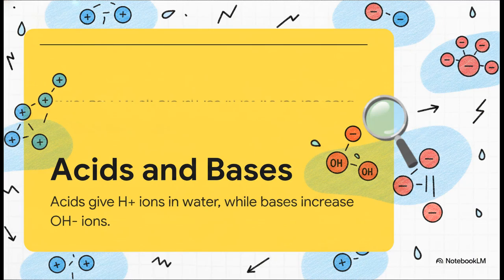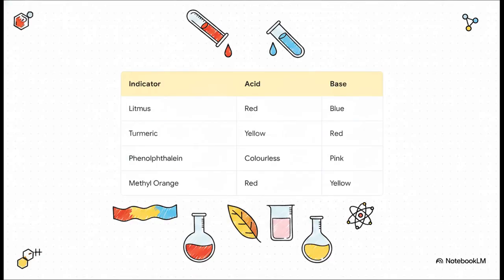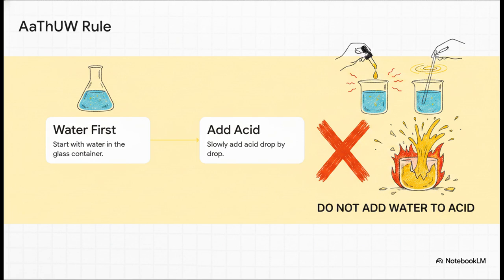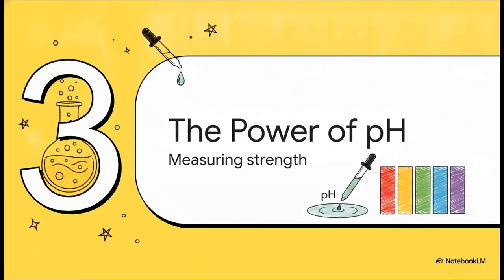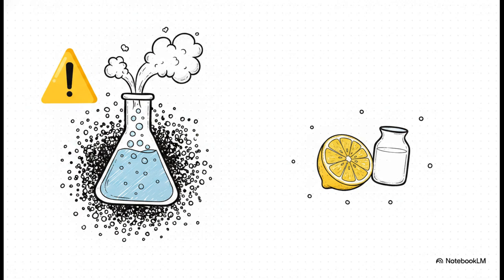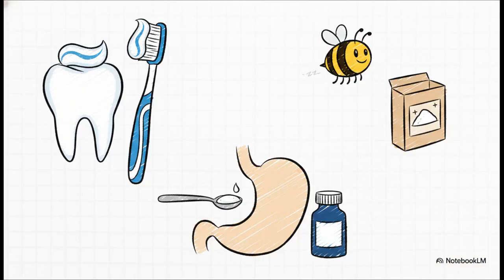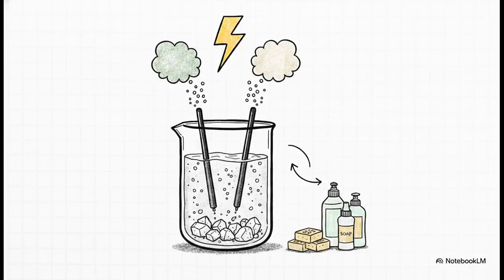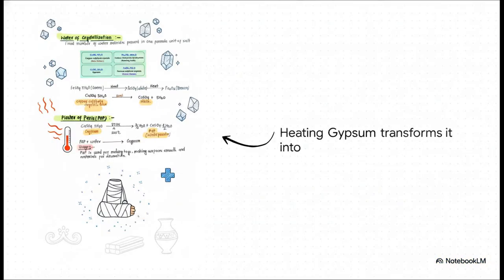ch-acid base and Salt |Complete revision | by ai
study with ai